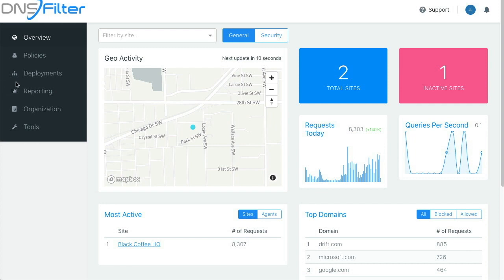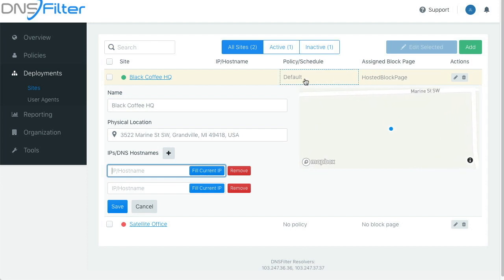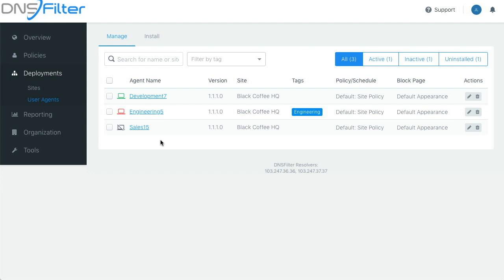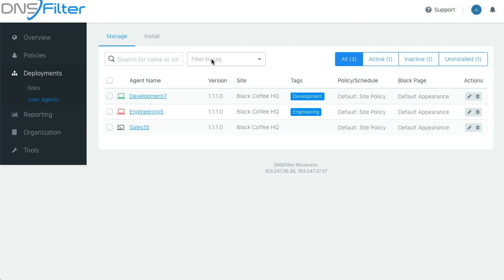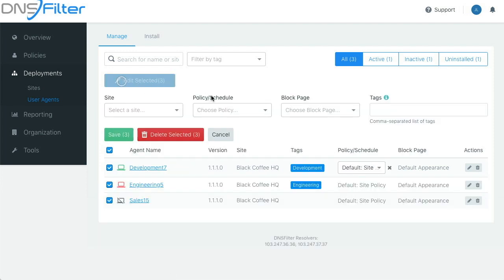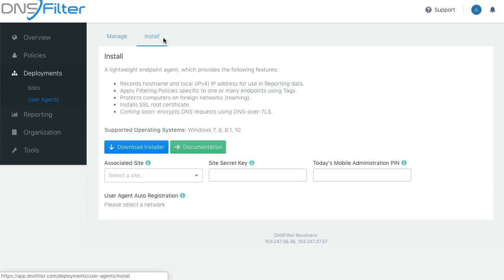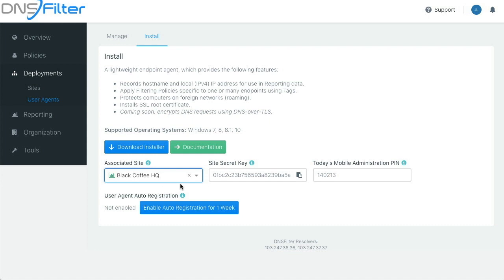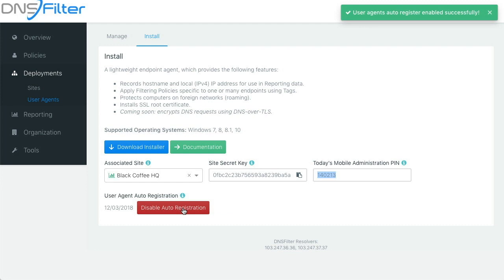Deployments Overview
This video introduces you to the Deployments section of the dashboard.
DNSFilter is a cloud-based, AI-driven, threat and content filter.